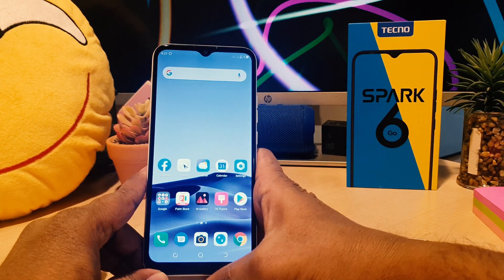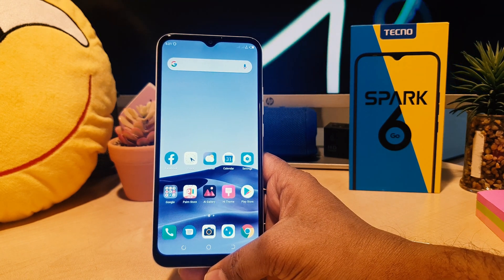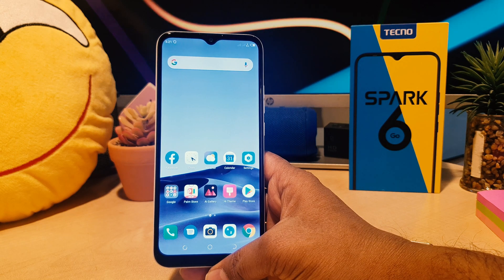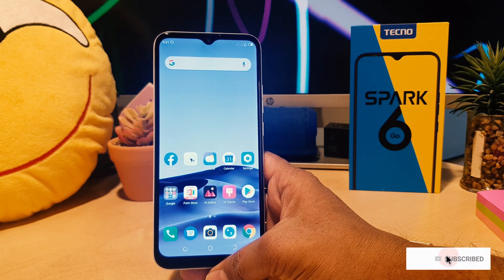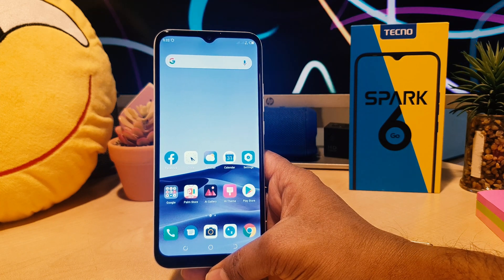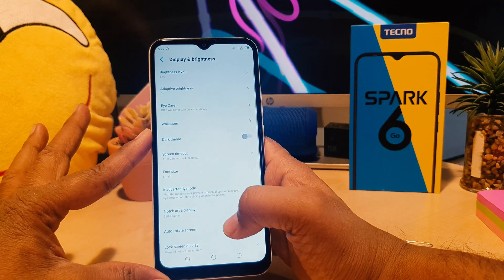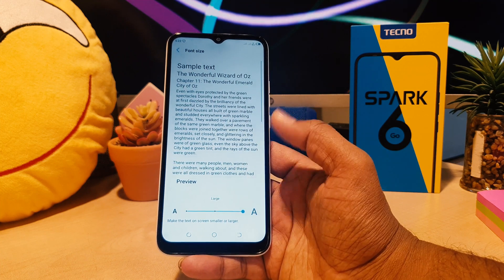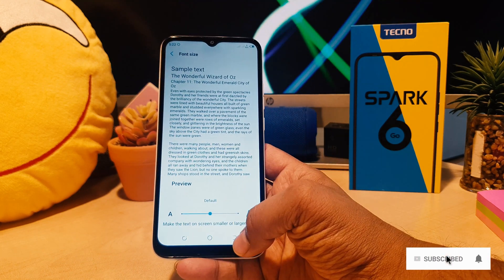How to change font size in Tecno Spark 6 Go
In this video I am going to share with you How to change font size in Tecno Spark 6 Go